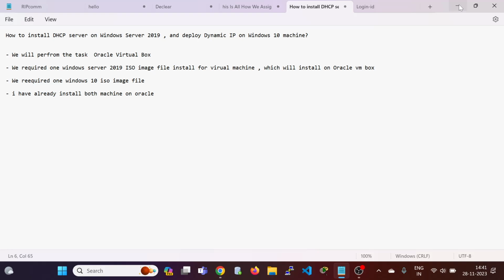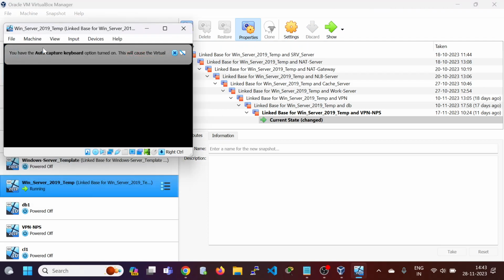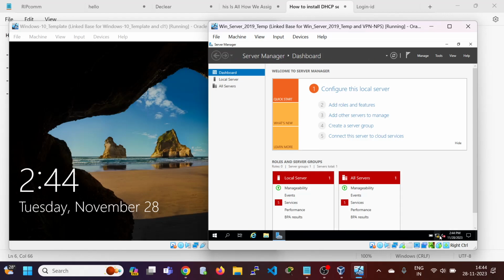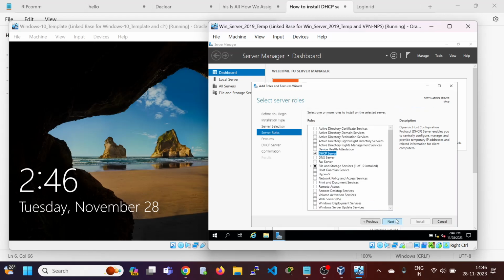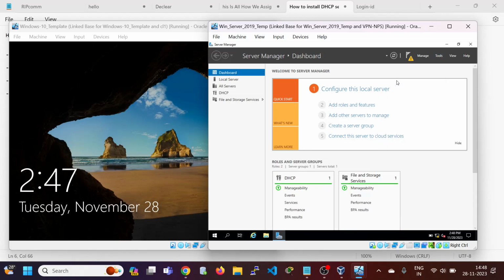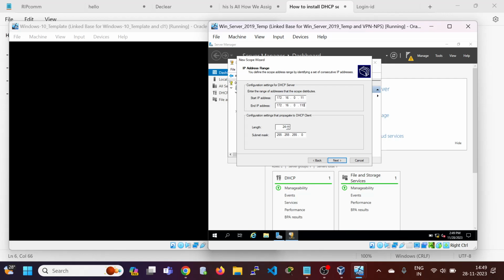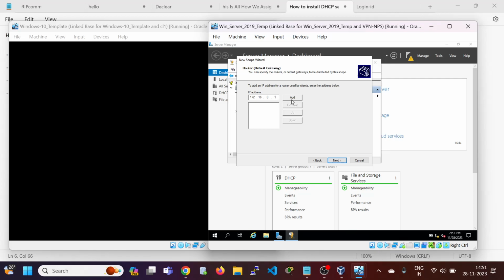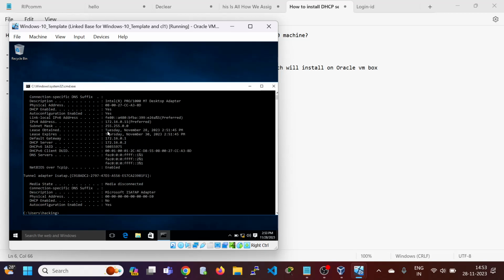DHCP Service(Role) install on Windows server 2019